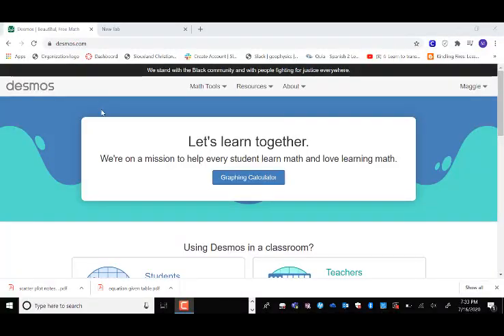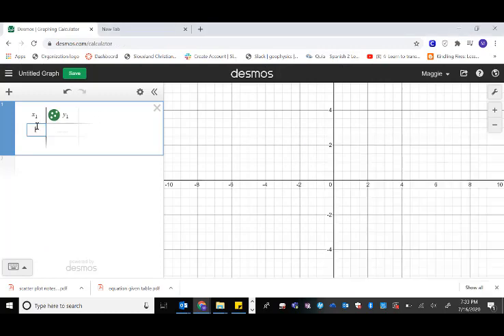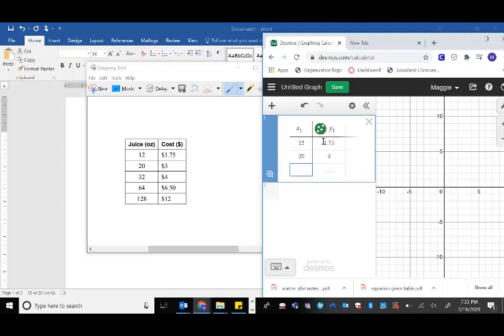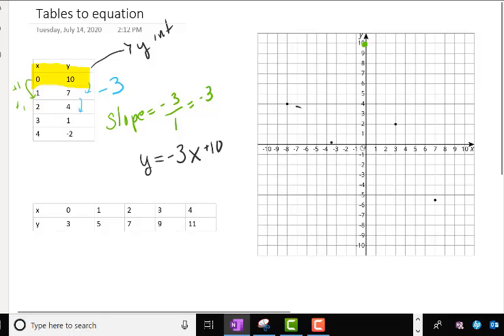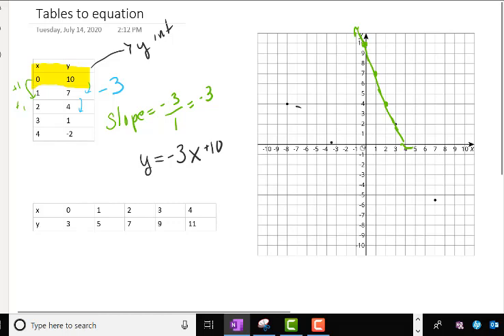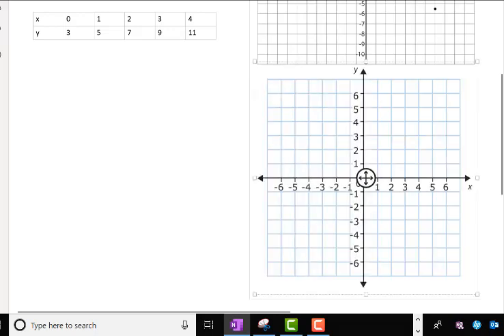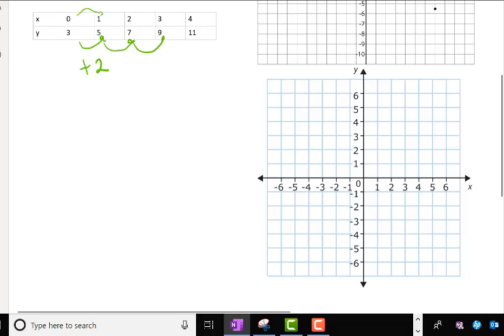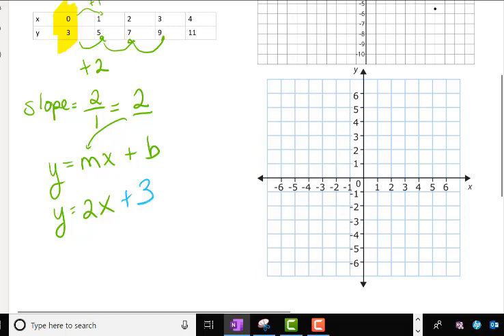table in desmos